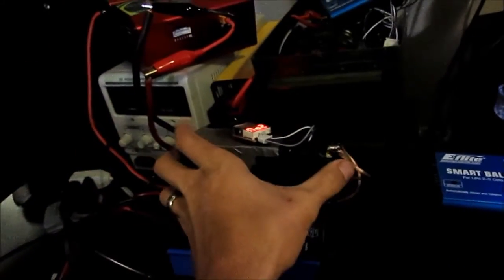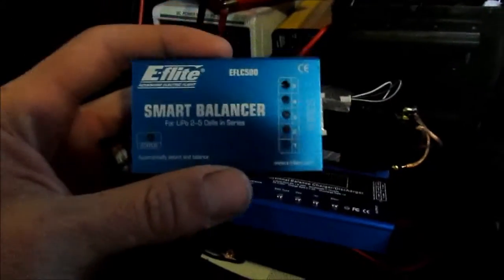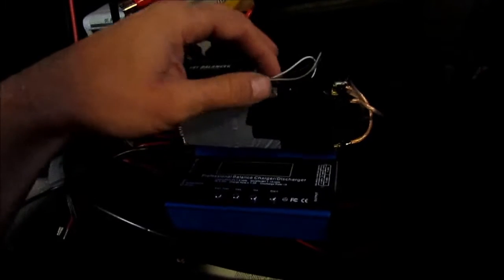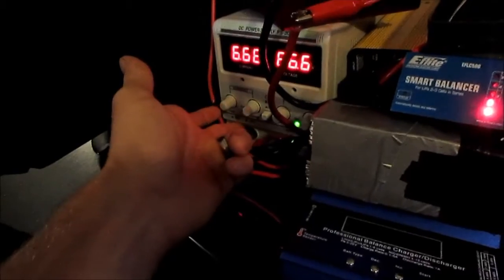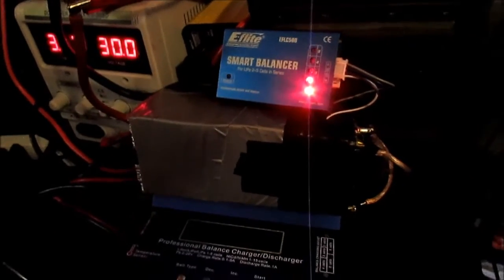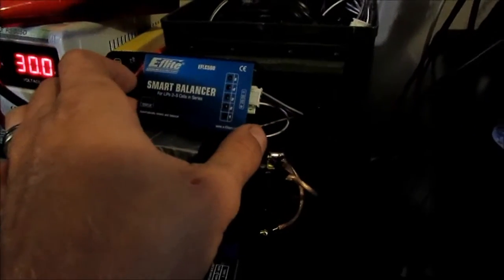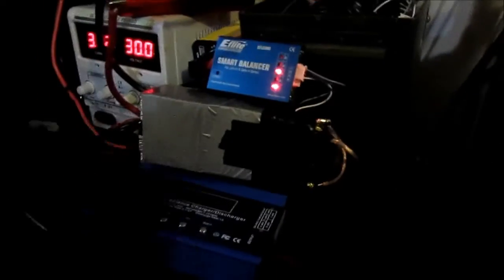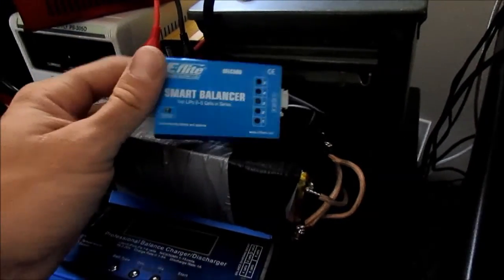lipo balancer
small lipo balancing tool, works well so far, hope it last!